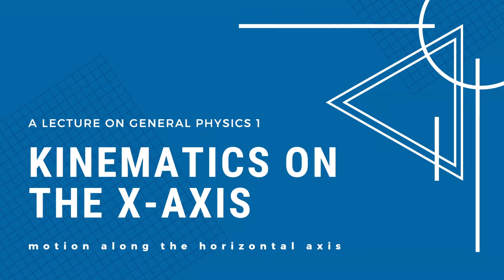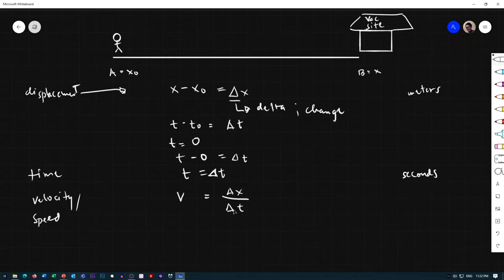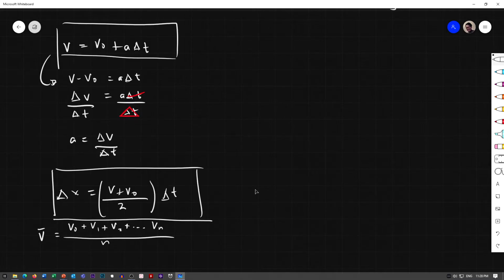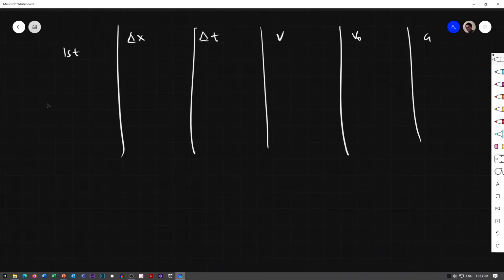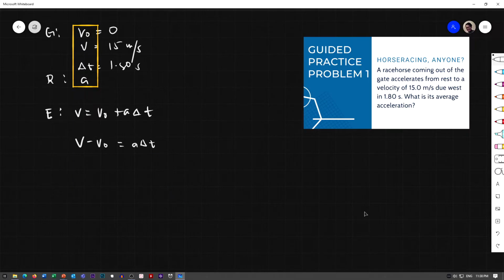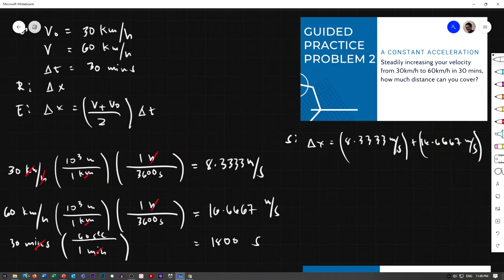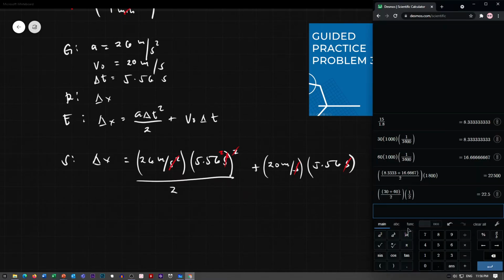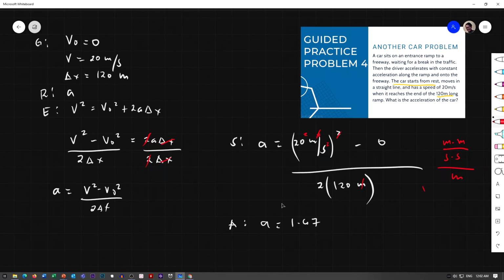Lesson 2 - Horizontal Motion